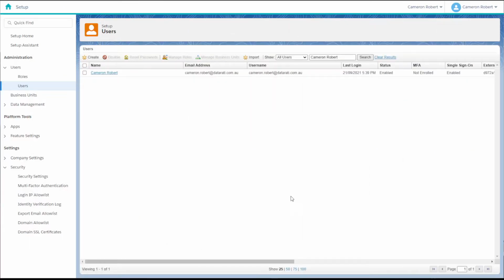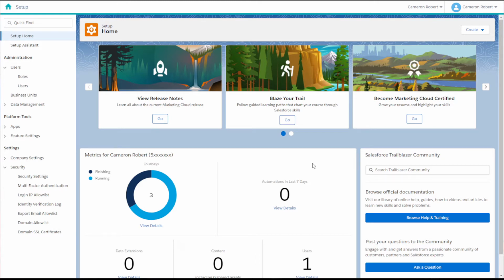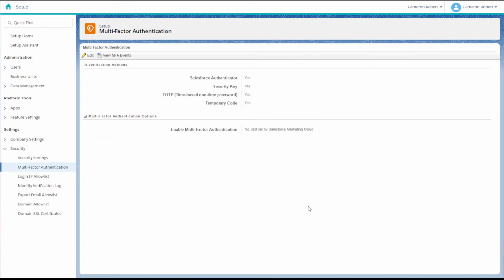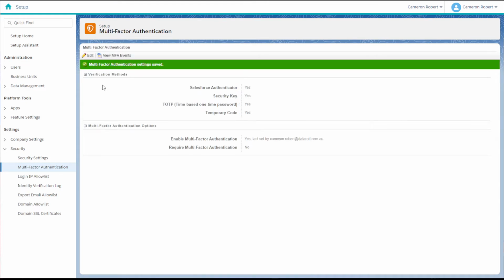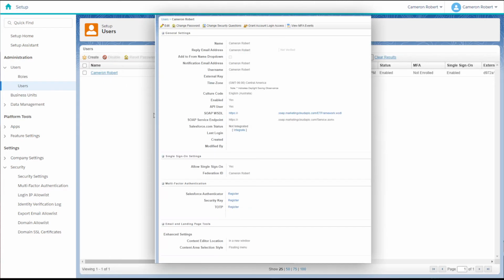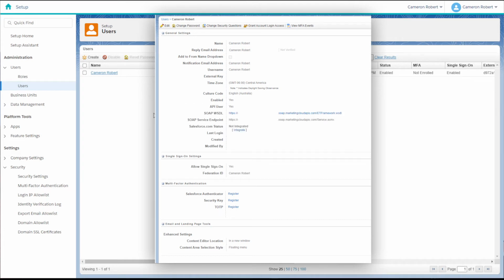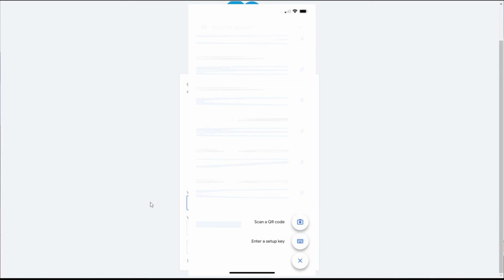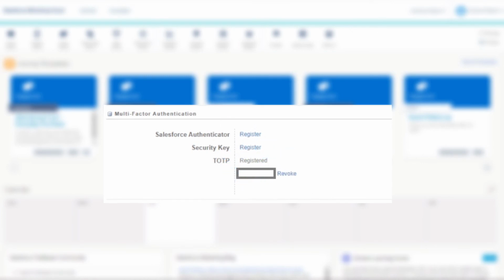How to setup MFA in Salesforce Marketing Cloud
In this video Cameron Robert shows how to enable and setup Multifactor Authentication in Salesforce Marketing Cloud, and then register for MFA using the Google Authenticator App.

Key Moments:
Introduction (0:00)
Enable MFA in Marketing Cloud (0:20)
Register MFA using Google Authenticator (1:11)
Summary (2:12)